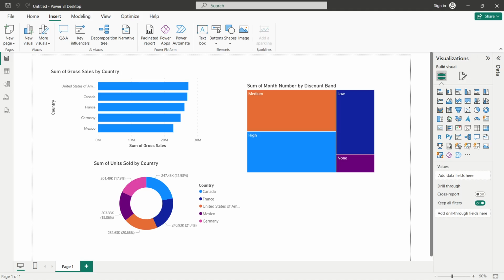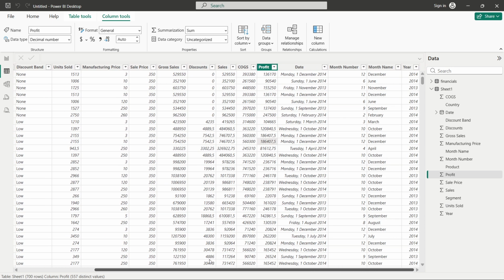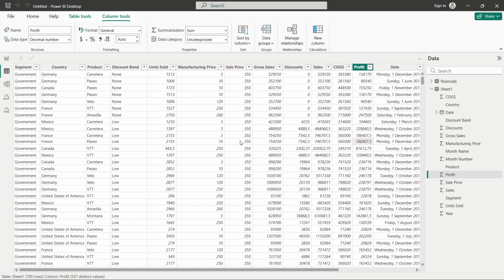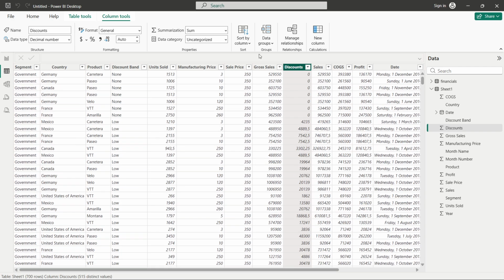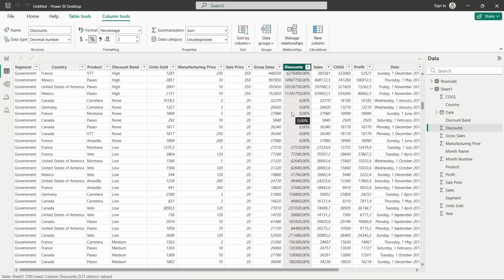How To CHANGE Data Format To PERCENTAGE In Power BI Desktop (QUICK & EASY) 2026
In this video, I'll show you how to change data format to percentage in Power BI Desktop. This is a complete guide on formatting numbers as percentages in Power BI in 2026. If you want to easily convert your data to percentage format, this is the tutorial you need!